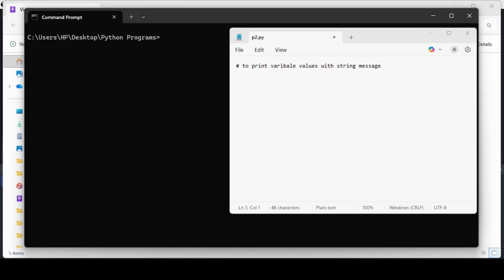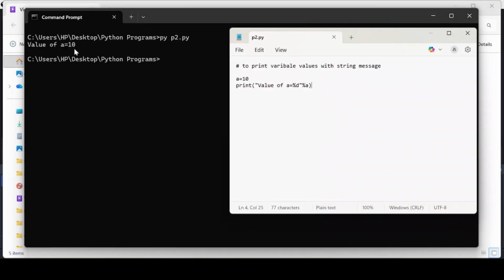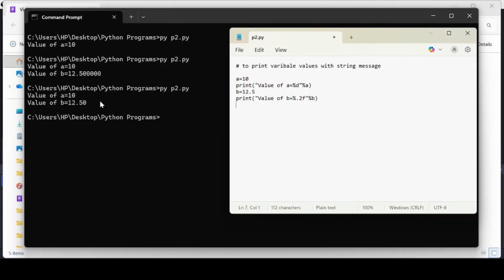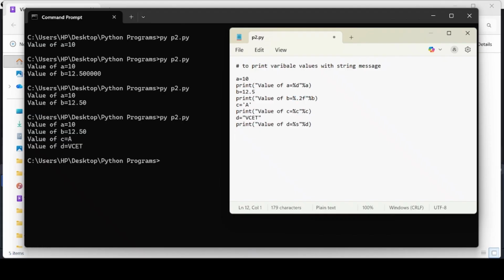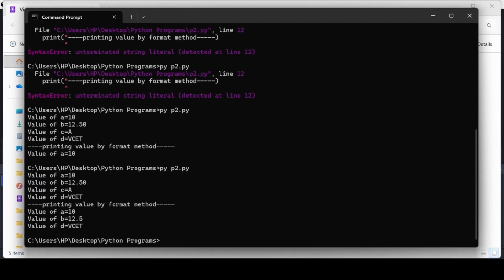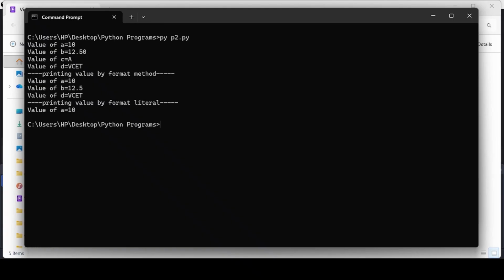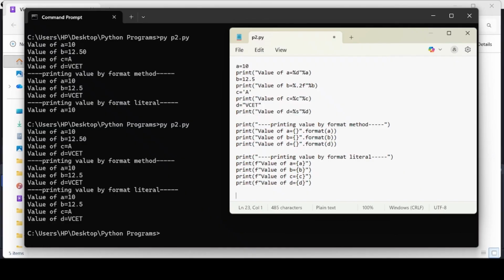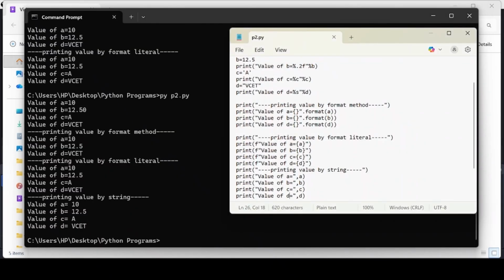03 Printing Values of Variable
Learn printing message by using print() function.
How values of variables are to be printed in print() function...